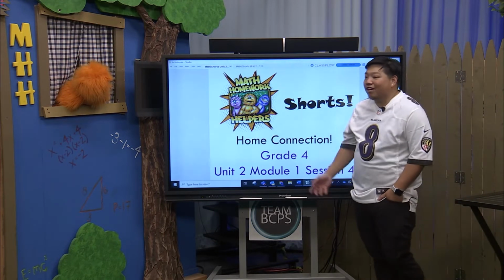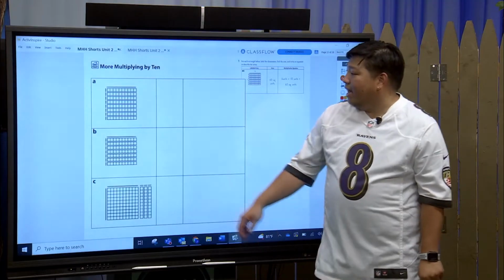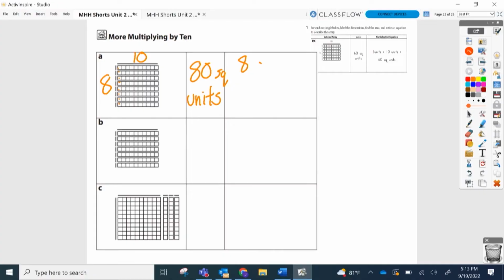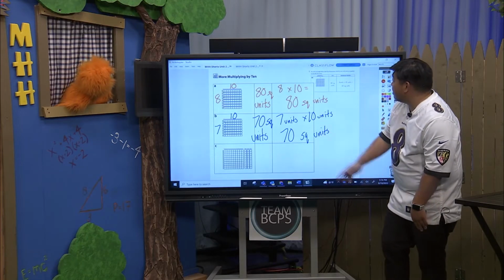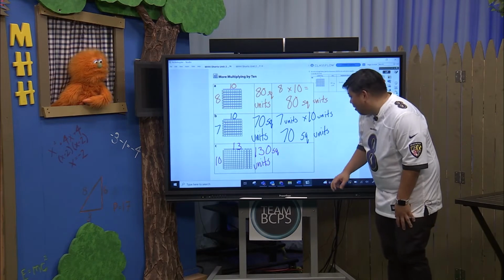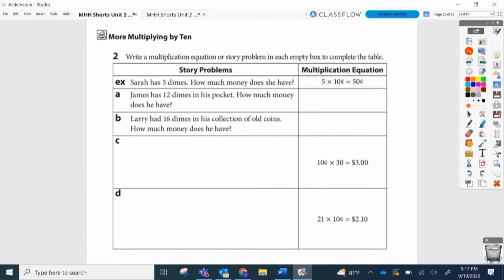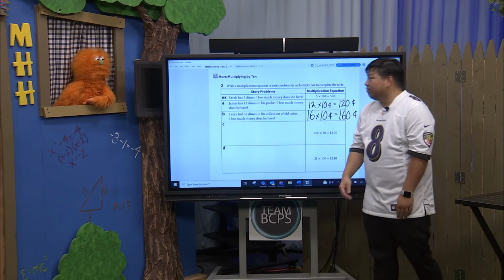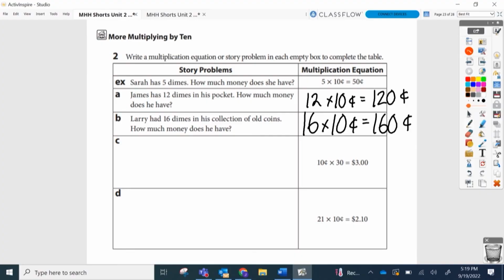Math Homework Helpers Grade 4 Week of October 3rd, 2022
Grade 4 friends Max and Mr. Teng cover Unit 2 Module 1 Session 4 - building arrays.